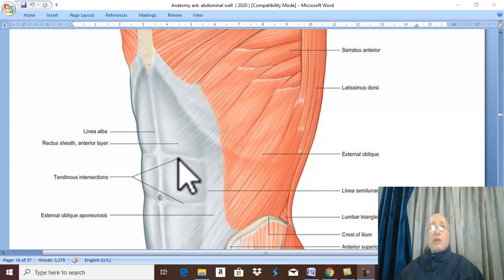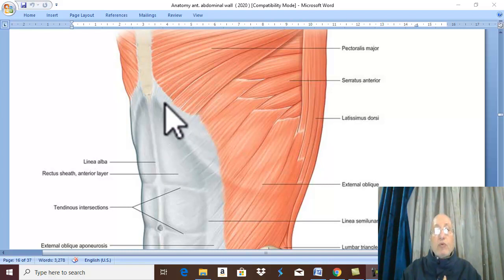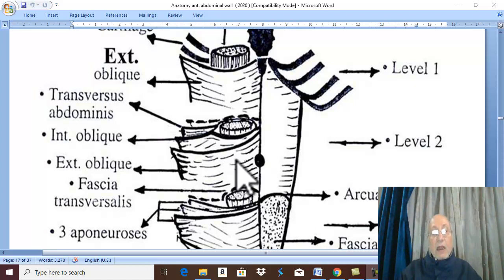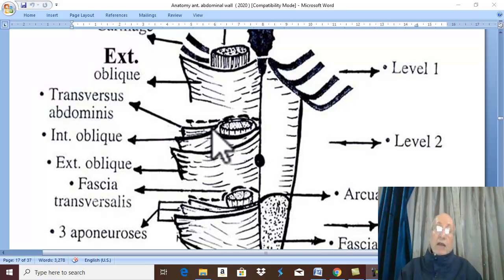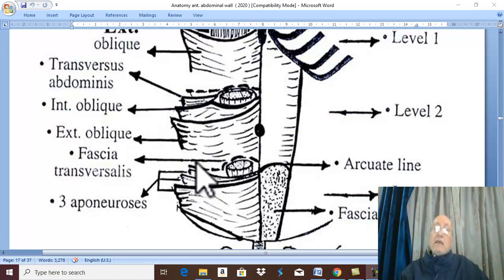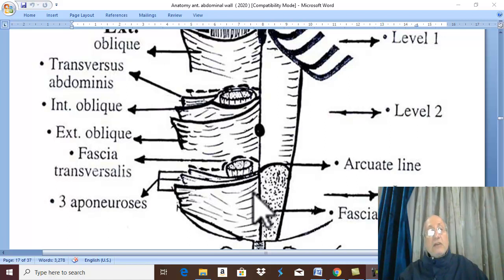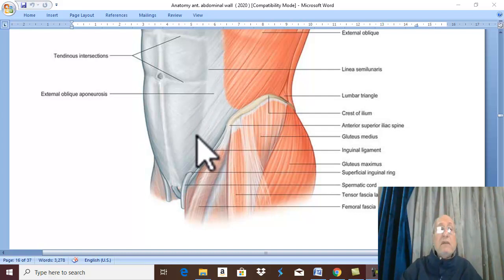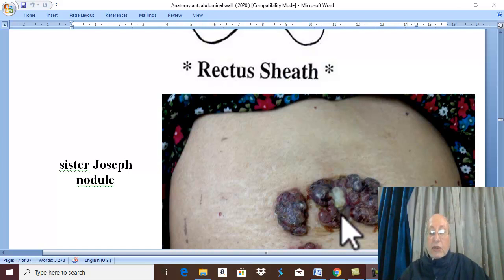Anatomy GIT module in English 2021 ( Rectus sheath ) , by Dr. Wahdan